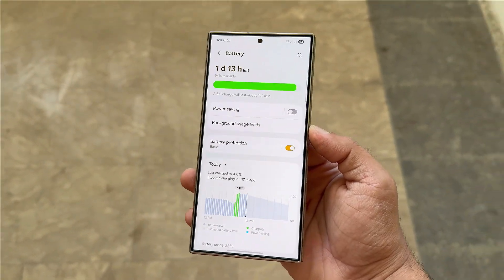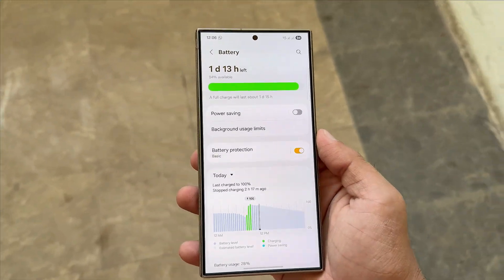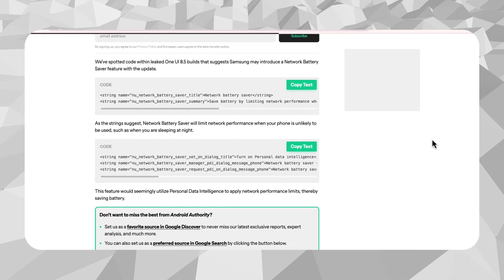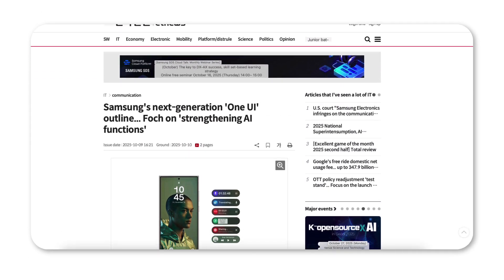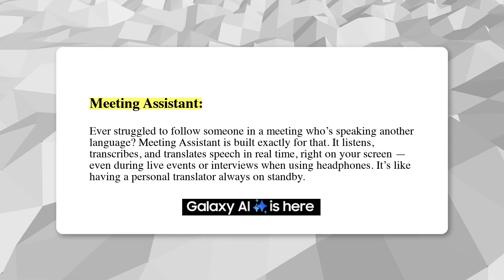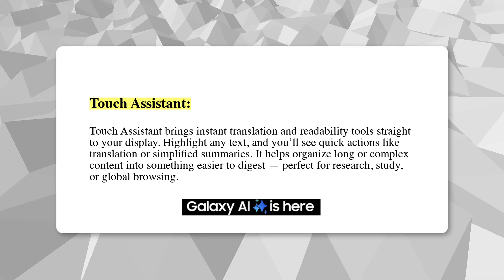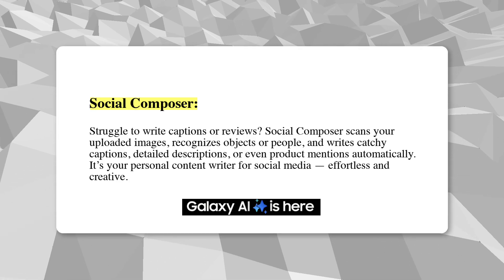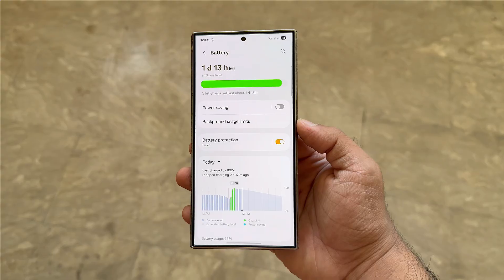Samsung One UI 8.5 - OFFICIAL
Samsung’s upcoming One UI 8.5 brings a smart Network Battery Saver that learns your habits to save power automatically. A new era of AI-driven battery efficiency is coming — and it’s smarter than ever!

PEACE!!